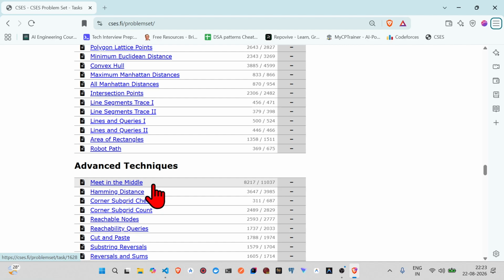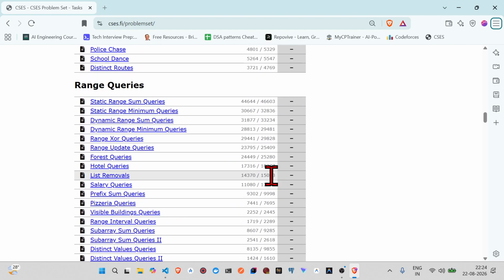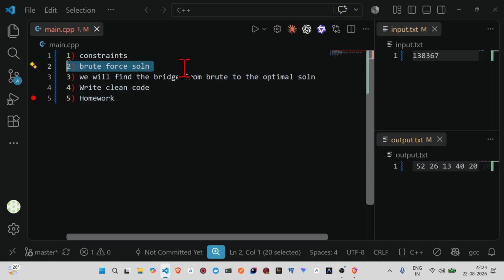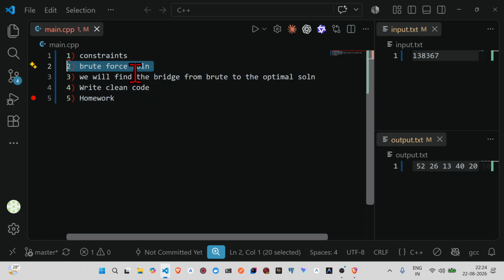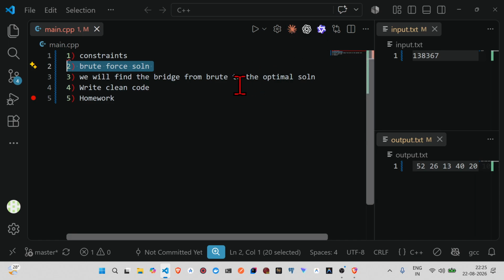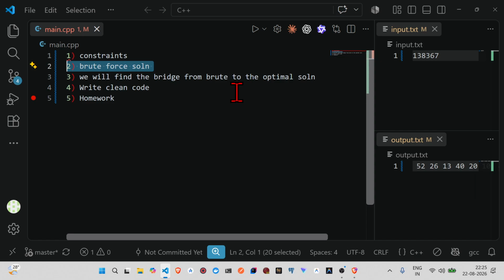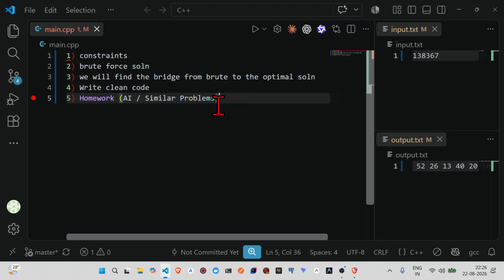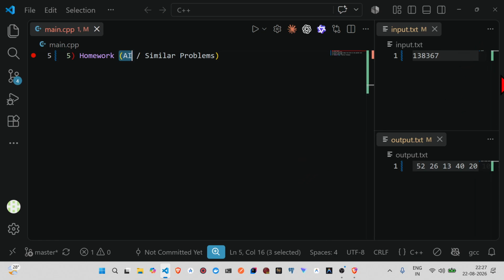I’m Solving All 400 CSES Problems (The Complete Guide)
Welcome to the 400 CSES Challenge! In this series, we are going to solve and explain every single problem in the CSES Problem Set, from the very first problem to the last.
If you want to master Competitive Programming, ace technical interviews, or just learn how to think logically, you are in the right place. But we aren't just going to memorize syntax or copy-paste optimal code. We are going to treat Competitive Programming like a mind sport—kind of like chess. You don't learn chess just by watching Grandmasters play; you learn by sitting at the board and solving the puzzles yourself.
How this series works:
In every single video, we will follow a strict 5-step process to ensure you actually learn how to think:
1️⃣ Constraints: We analyze the limits to figure out the required Time Complexity.
2️⃣ Brute Force: We write the naive solution and discuss exactly why it’s too slow.
3️⃣ The "Aha!" Moment: We find the logical bridge from the brute force to the optimal solution.
4️⃣ Clean Code: We implement the solution with readable, well-commented code.
5️⃣ Homework: I will always give you a practice problem.
My Core Philosophy:
Improvement comes from active solving, not passive watching. If you just watch my videos, you won't get better. You must pause, think, and solve the problems yourself. I'm just here to guide you through the thought process. Let's learn and build our algorithmic muscle together!